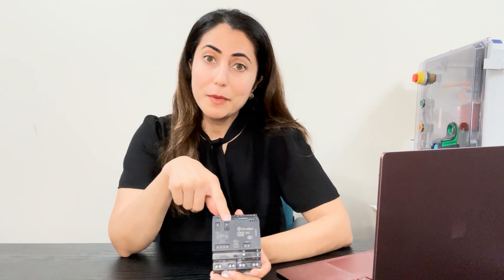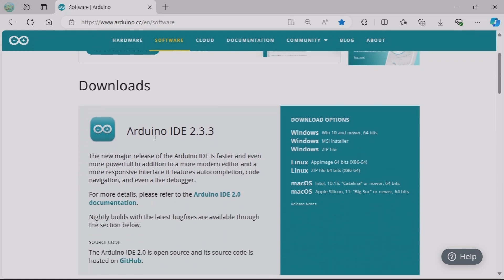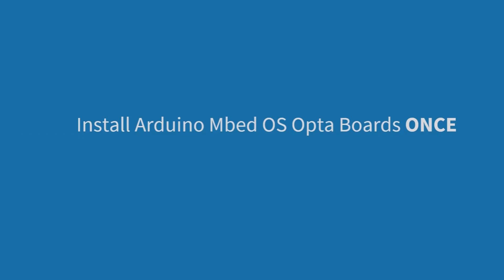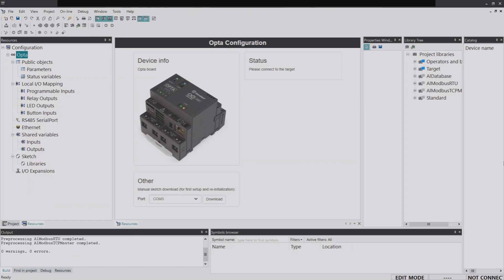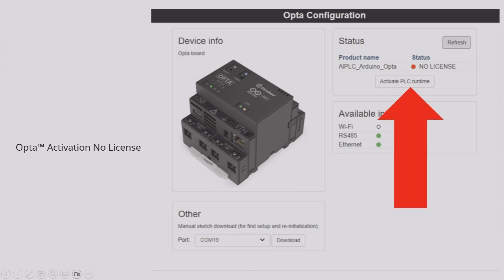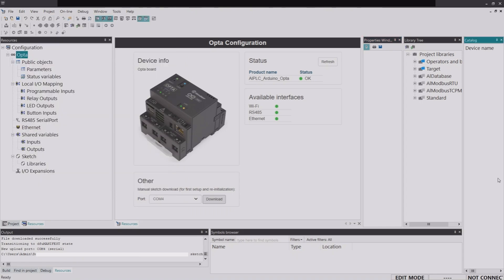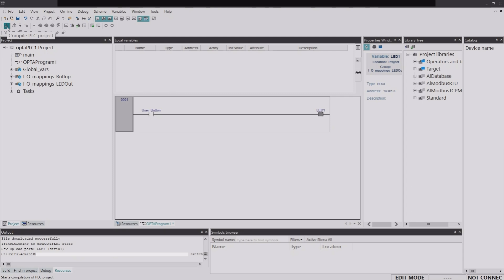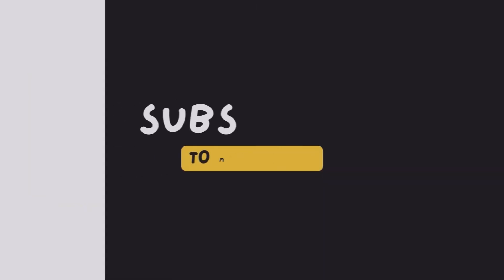Connect OPTA PLC to Arduino PLC IDE Software (First time Setup)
In this video , I will cover the steps to connect OPTA plc device to Arduino PLC IDE software for the first time, showing you how to setup the software and then download a one rung PLC ladder logic program to the OPTA plc device.
Arduino Opta PLC
👉 links

Linkedin Learning Courses
👉 links

Timestamps:

00:00 Introduction
01:07 Powering OPTA PLC using USB-C Cable
01:42 Software (Download)
02:35 Installing(short)
03:17 Arduino Mbed OS Opta Boards
04:16 Arduino PLC IDE software
05:35  Download the Runtime
06:10 Port Selection (two available)
07:14 Connect to the target
07:41 Activate PLC Runtime (Pre-Licensed Products (Opta™))
08:30 Comment
08:55 PLC ladder logic program
09:20 LED outputs
10:32 Button Inputs
11:01 One Rung Ladder logic program
13:13 Demo
13:45 Thanks